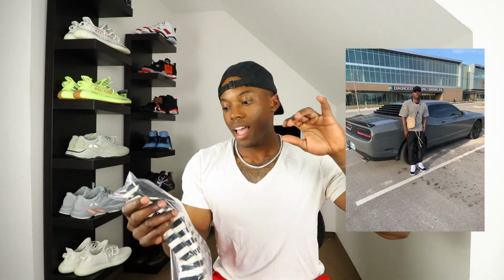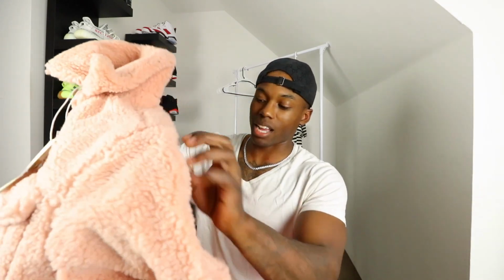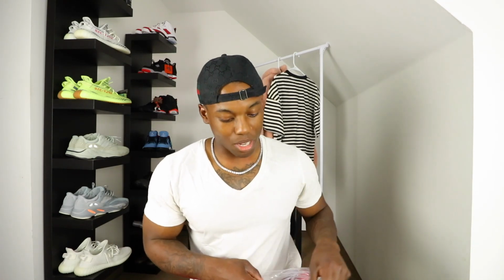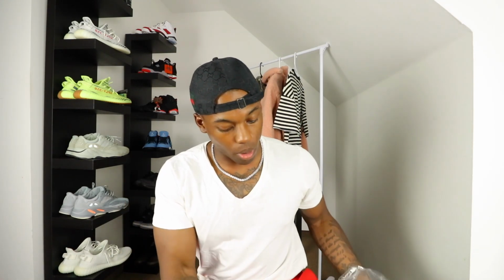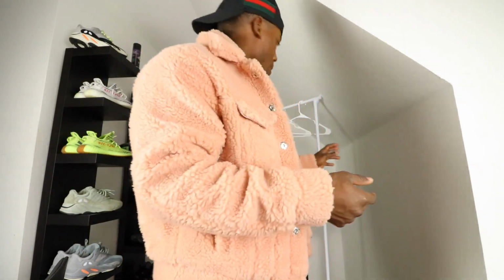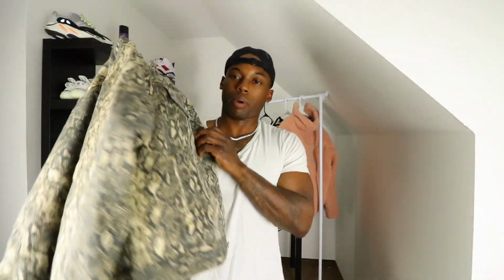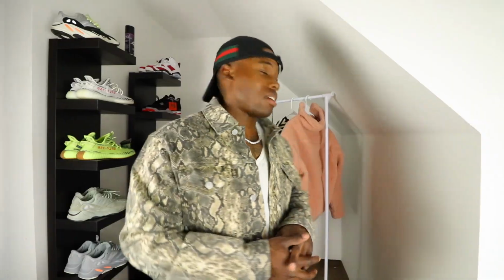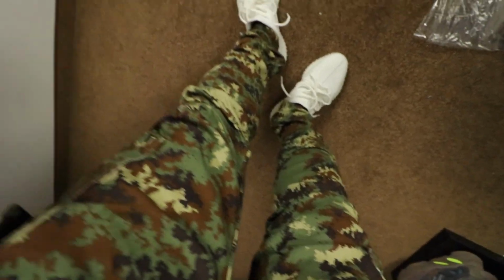UNBOXING A TON OF DOPE SH*T! MNML.LA CLOTHING HAUL & MORE SNEAKER HEAT....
In this video I will be showing you guys a huge unboxing from a clothing brand called MNML! I have been shopping with MNML since last year and I love their clothing, and I want to show more people in the fashion world and sneaker world this dope clothing brand MNML! Also the reflections of a champion pack release today via Shock Drop on SNKRS app, did you cop the Air Jordan 6, Jordan 7, or Jordan 8?

You can find them here:
MNML.LA

What content do you guys want to see?